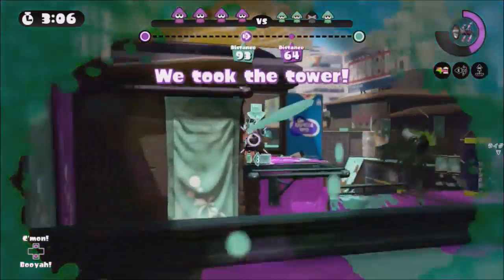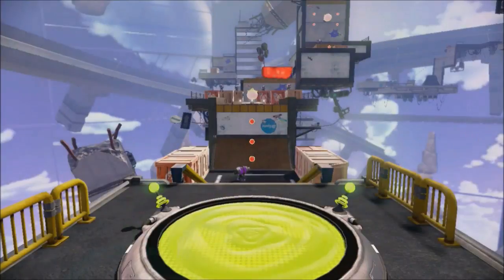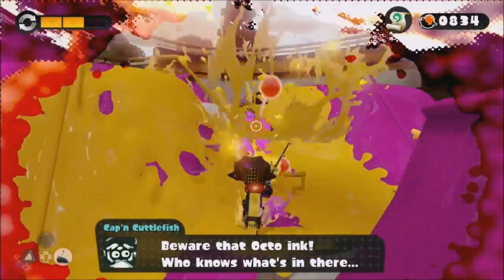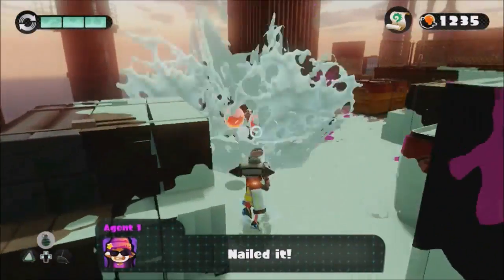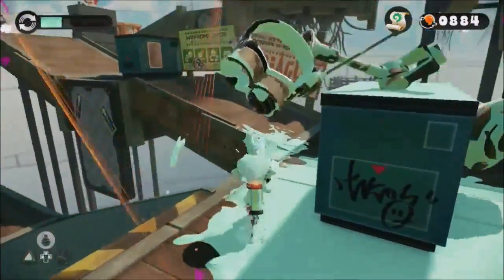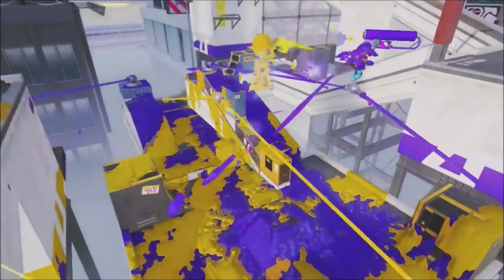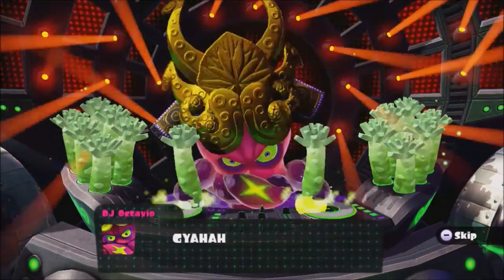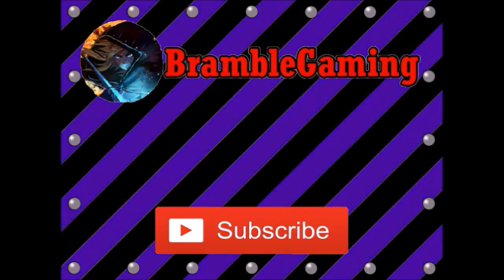Top 10 Single-Player Levels in Splatoon!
With the hype of Splatoon 2 only being less than 2 months away, I thought, why not go over the original Splatoon's best campaign levels! Enjoy!